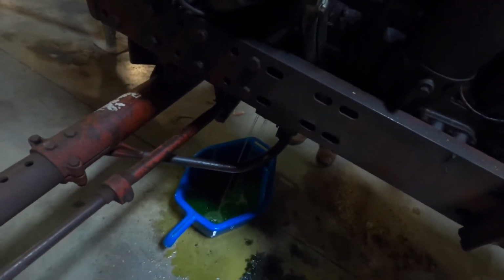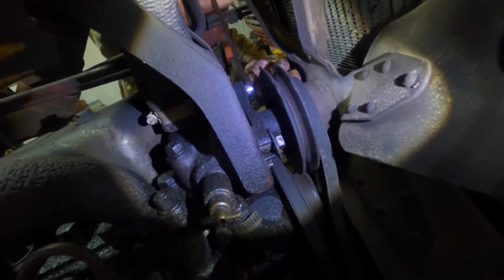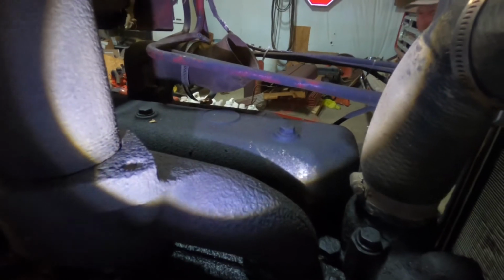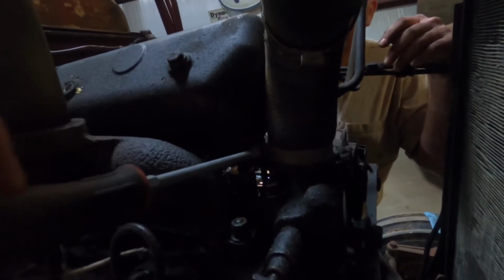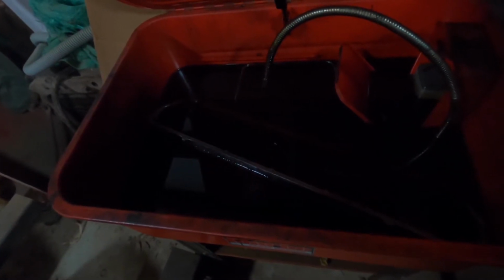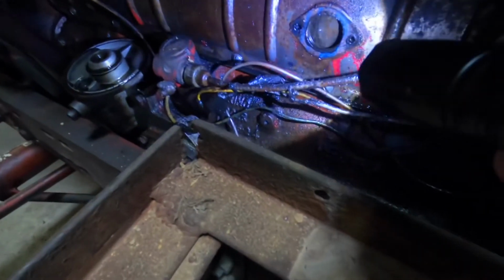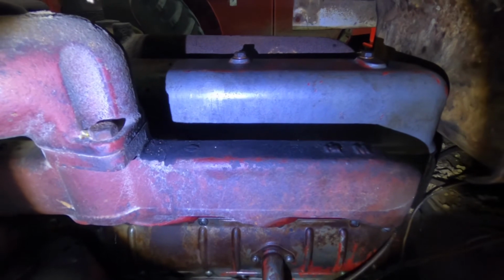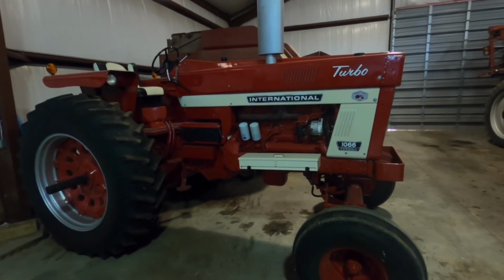656 Farmall pt.3, new gaskets. Merry Christmas!